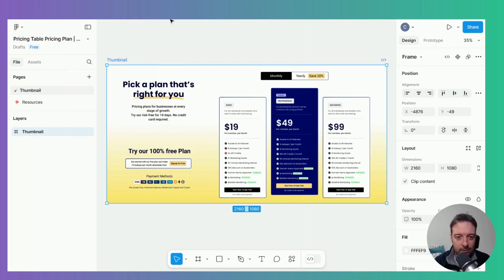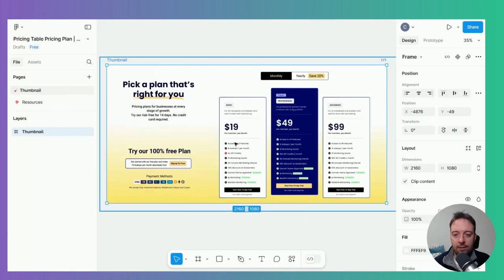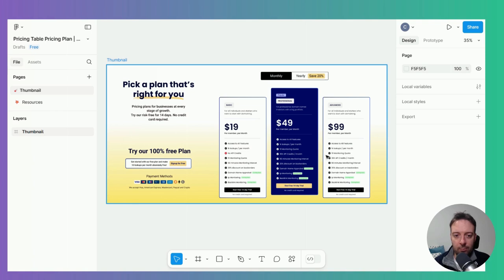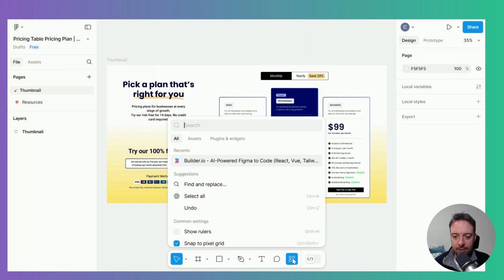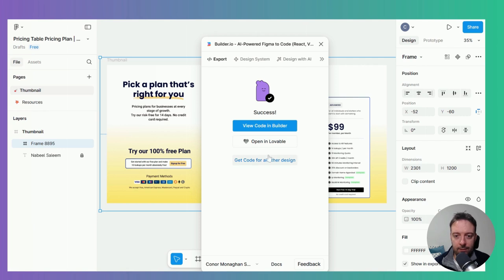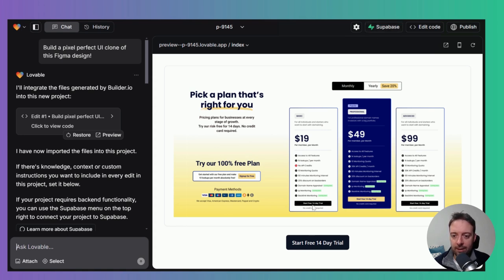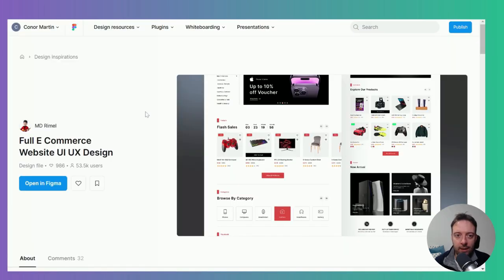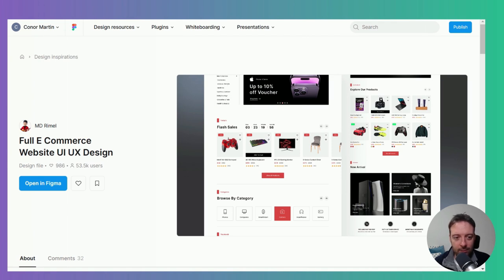Figma to Lovable: Design to Code in Seconds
In this video, I quickly demostrate how to export code from  the design tool Figma into the coding tool Lovable.dev.
So many applications of this and thanks to the development team @Steve8708  at builder io and @lovable

If you are interested in SEO for your websites, then check out my course